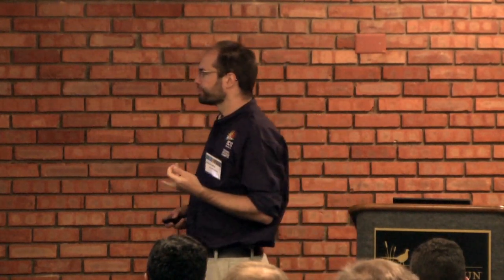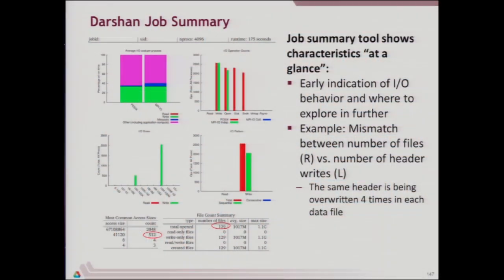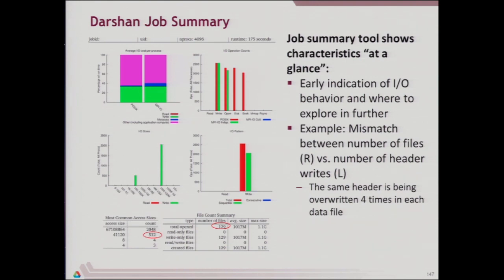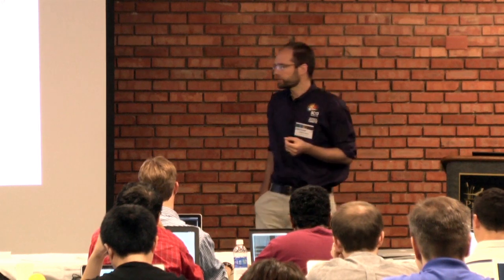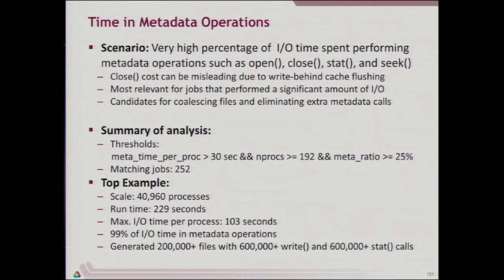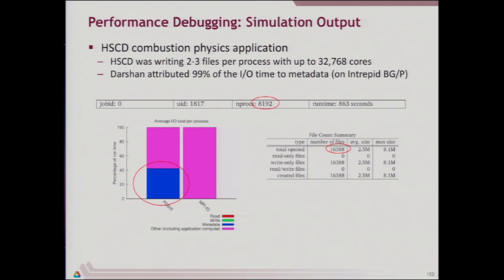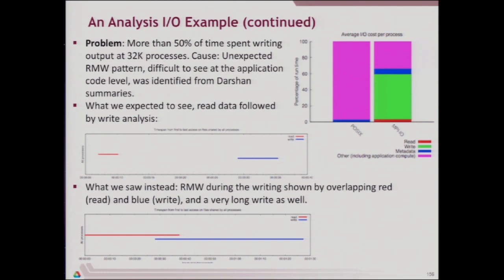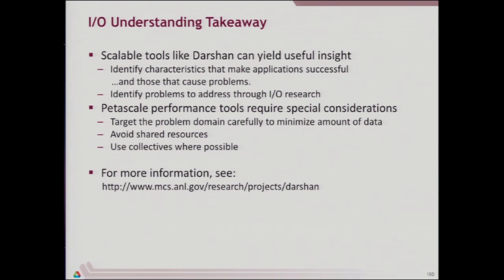Understanding I/O Behavior and Performance | Rob Latham, Argonne National Laboratory